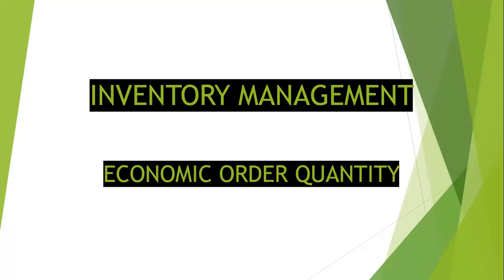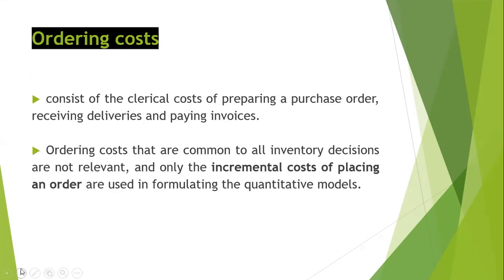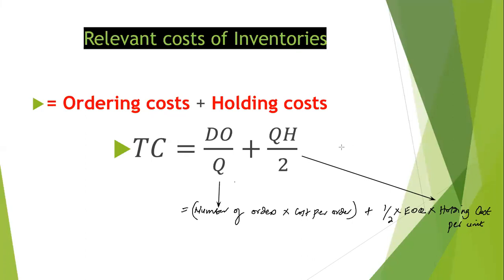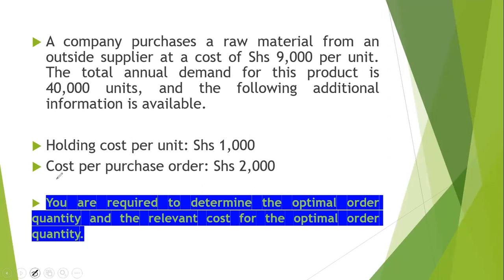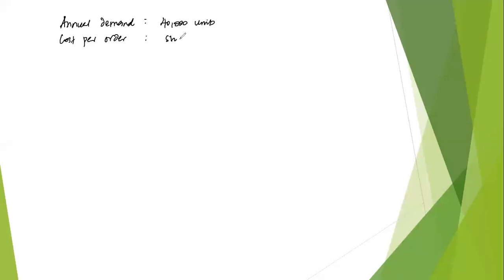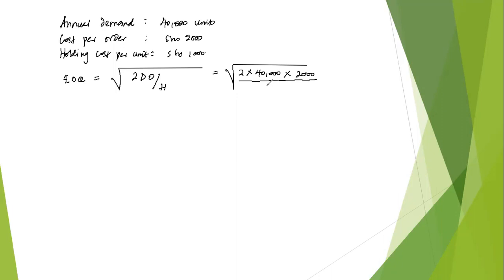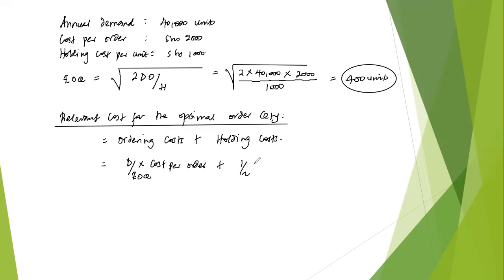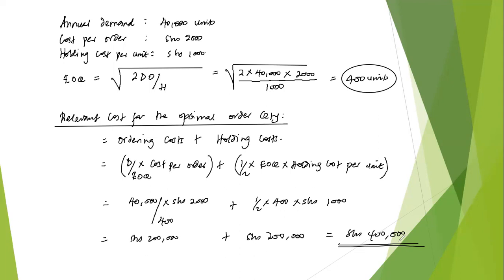ECONOMIC ORDER QUANTITY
The Economic Order Quantity is a set point designed to help companies minimize the cost of ordering and holding inventory.

The cost of ordering inventory falls with the increase in ordering volume due to purchasing on economies of scale. However, as the size of inventory grows, the cost of holding the inventory rises.

EOQ is the exact point that minimizes both of these inversely related costs.